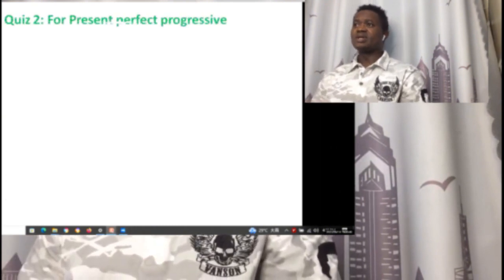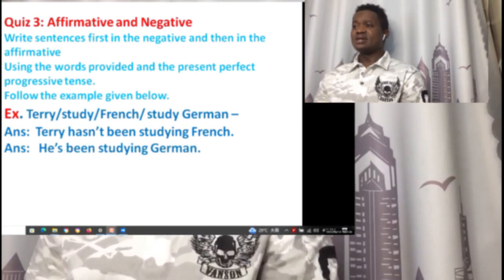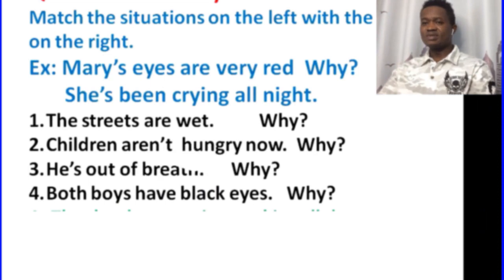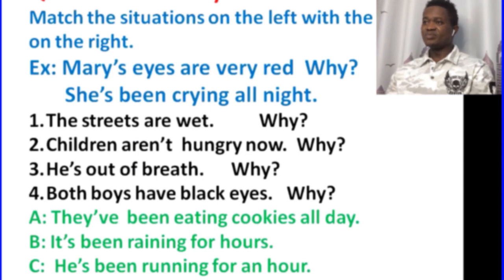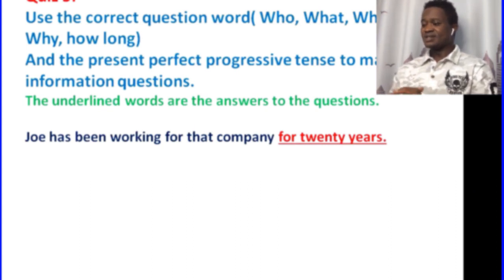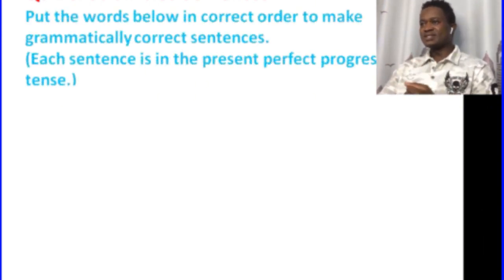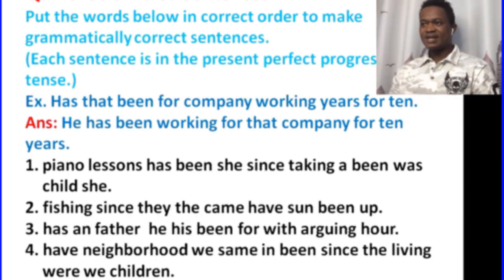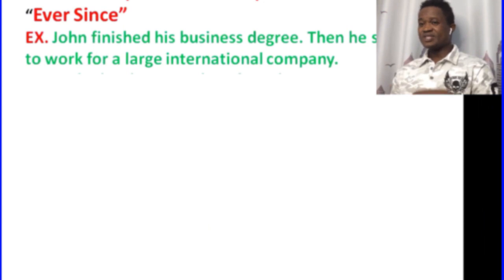Quiz For Present Perfect Progressive Part One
This helps us to check our understanding of the present perfect progressive. Part one talks about quizzes . Parts two to three talk about the answers.